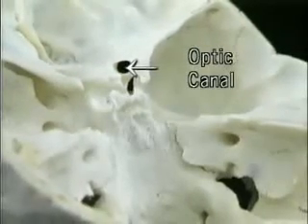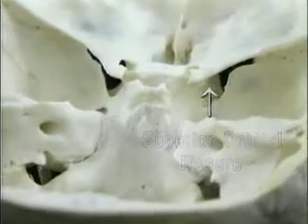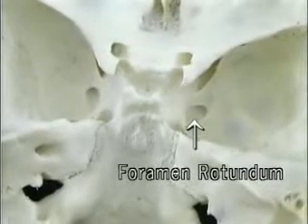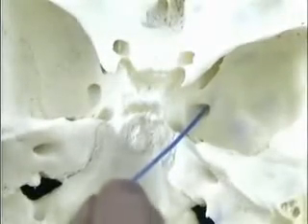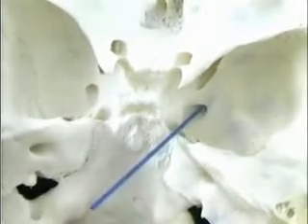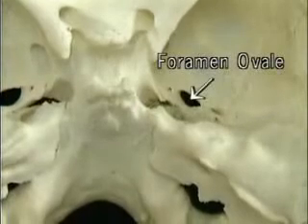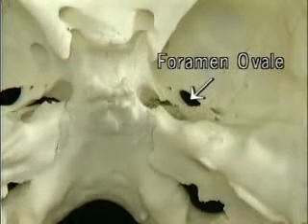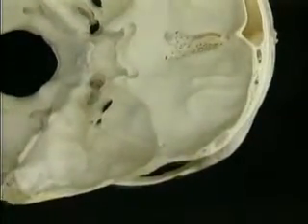base del craneo parte 5